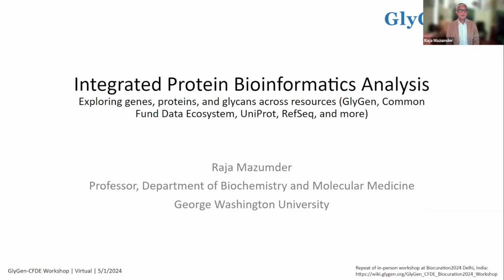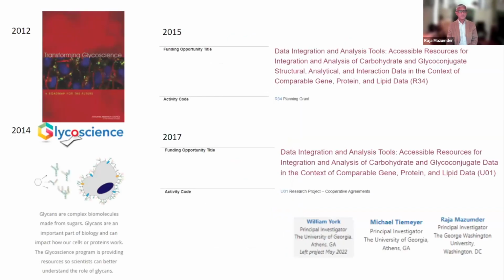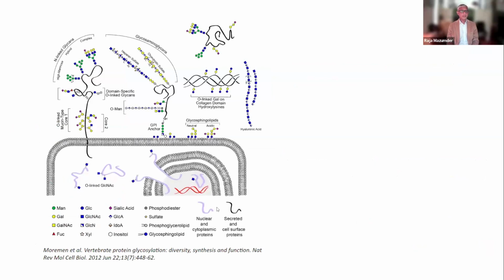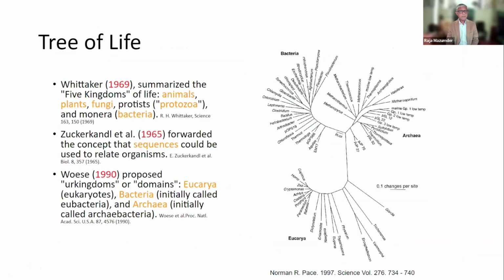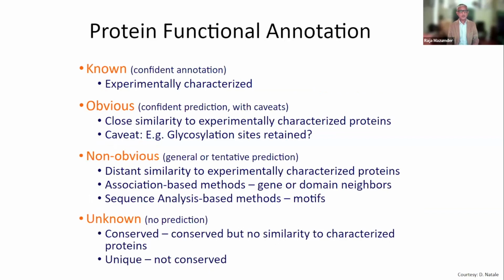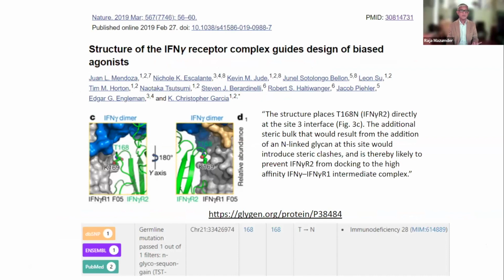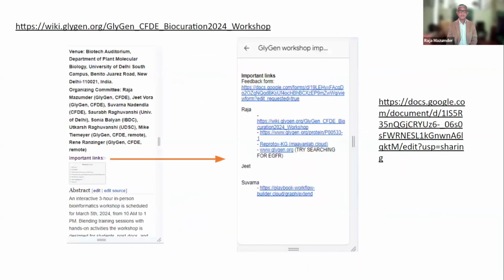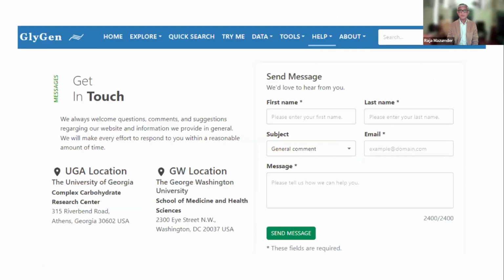Part 1: Integrated Protein Bioinformatics Analysis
Presenter: Dr. Raja Mazumder

Abstract:
Exploring genes, proteins, and glycans across resources (GlyGen, Common Fund Data Ecosystem, UniProt, RefSeq, and more)

Chapters:
00:00 Welcoming words
02:11  Rundown of the GlyGen and CFDE bioinformatics workshop
03:02  Introduction to the GW GlyGen team
05:55  Glycobiology: introduction, significance, and informatic approach
18:13  GlyGen as glycobioinformatics resource
21:21  Contact Us and Feedback